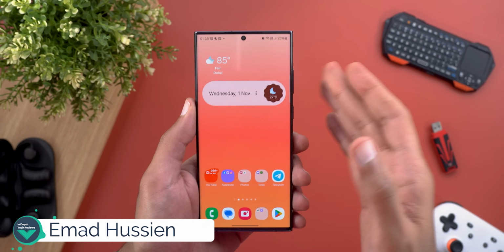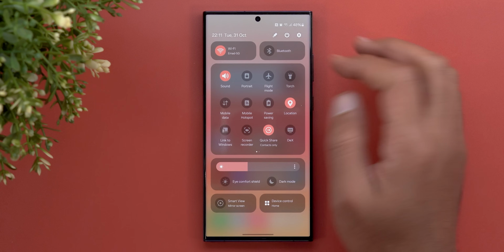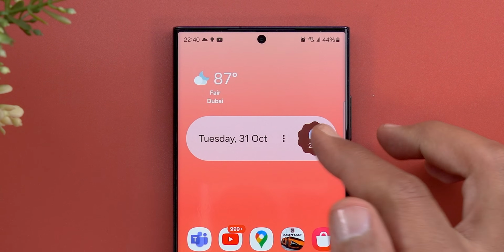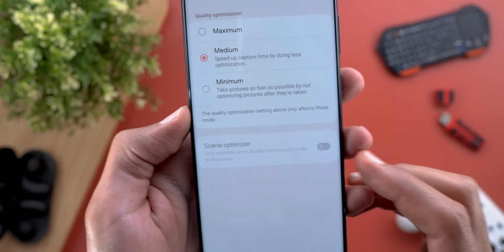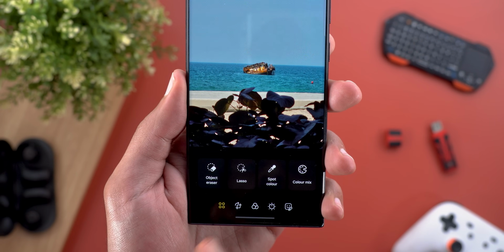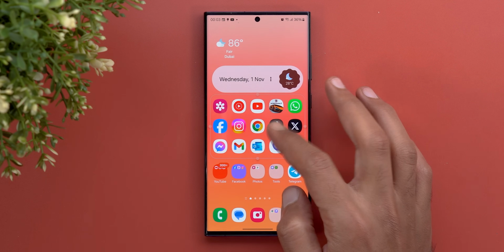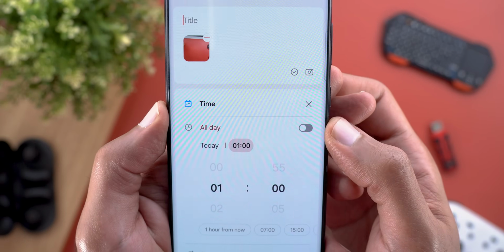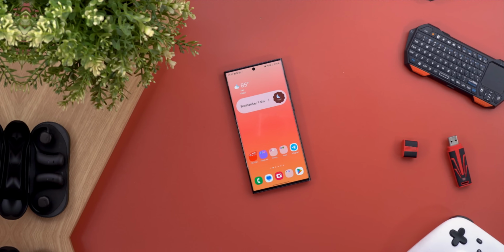OneUI 6.0 Official Release: 25 Minutes Of Features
Stable version of OneUI 6.0 With Android 14 is Out.

Samsung started to roll-out the first stable build of OneUI 6.0 based on Android 14 to the Galaxy S23, Galaxy S23+ and Galaxy S23 Ultra, In this video I will show you all the new features on the S23 Ultra like the OneUI 6.0 Quick Panel, The Camera Widget & Features, The Gallery App New Features, Studio App & More.

**Chapters**
0:00 - Intro
0:18 - Build & Size
0:36 - Lock screen
1:07 - Home screen
2:34 - Notifications & Quick Panel
7:44 - Camera
12:13 - Gallery App
16:40 - Random Tweaks
18:58 - Samsung Internet
19:33 - Weather App
20:10 - Calendar
20:40 - Reminders
21:20 - Bixby
21:46 - Settings
24:50 - Outro